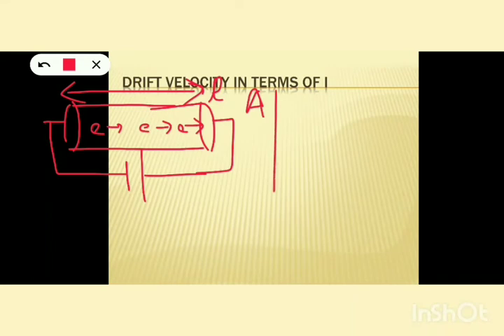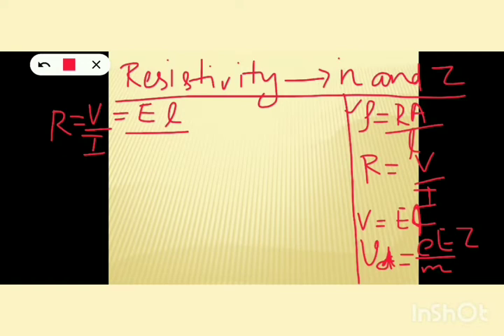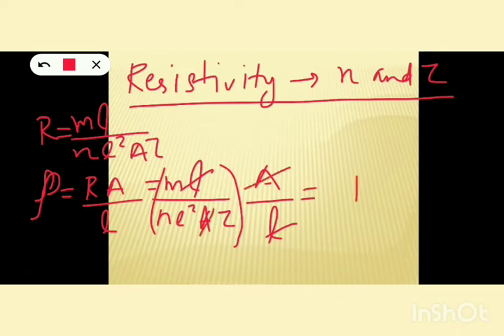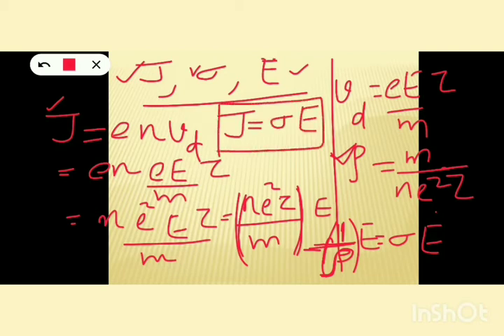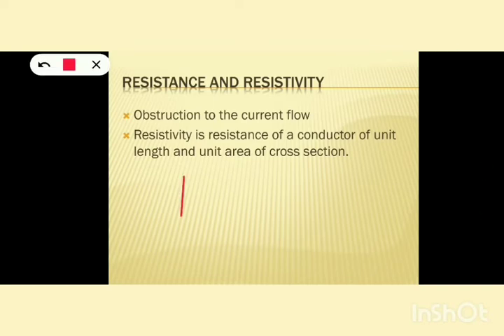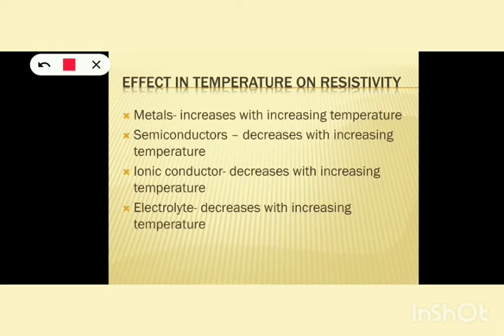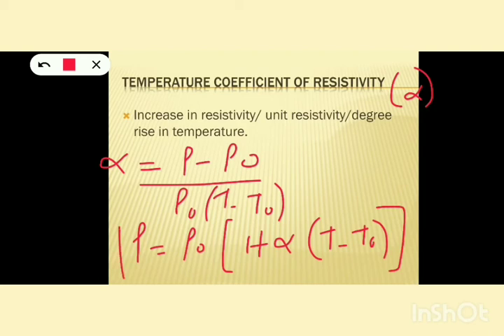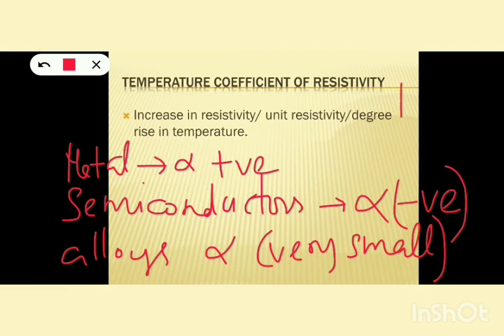Class 12 PHYSICS: current electricity 3